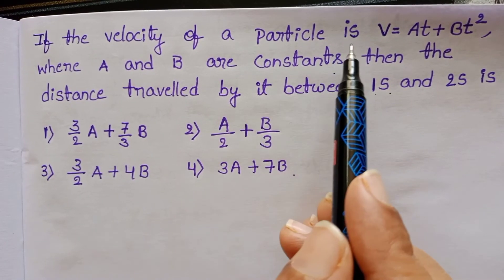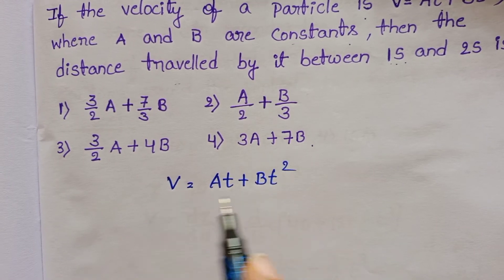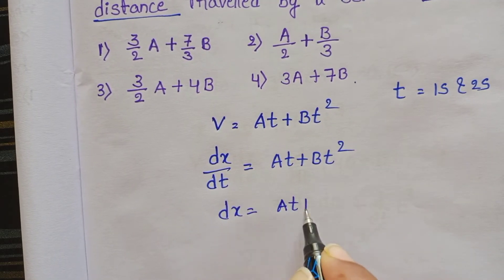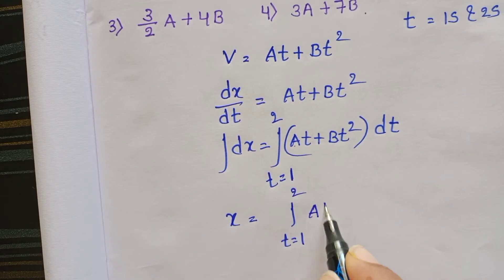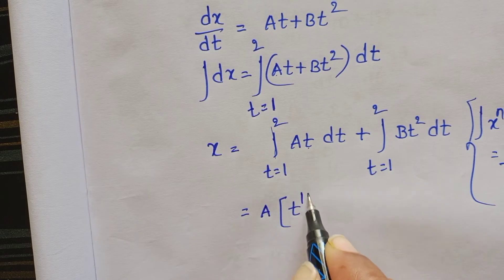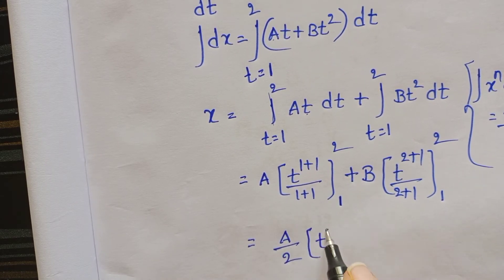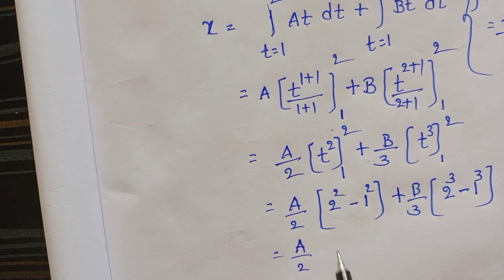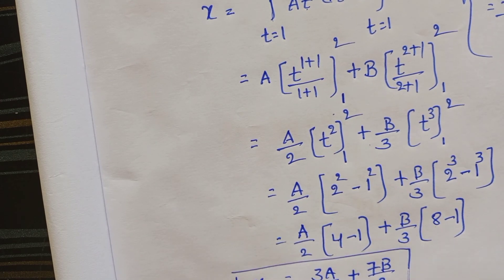if the velocity of a particle is V=At+Bt^2, where A and B are constants, then the distance travelled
if the velocity of a particle is V=At+Bt^2, where A and B are constants, then distance travelled by it between 1s and 2s is